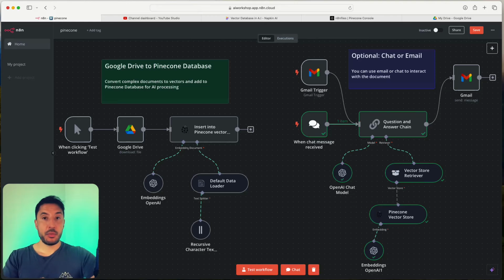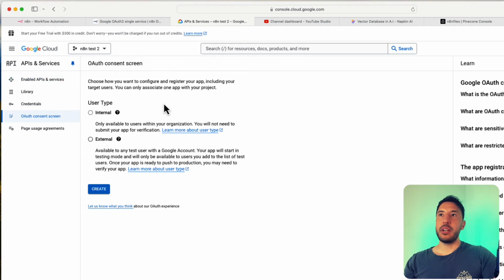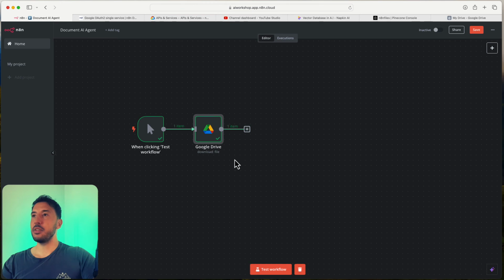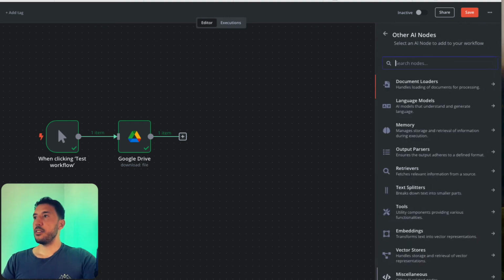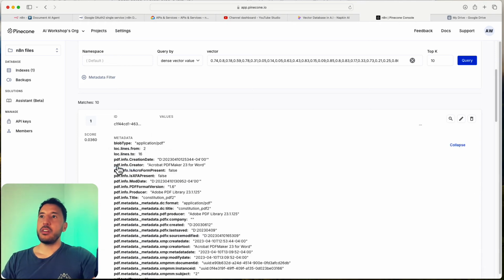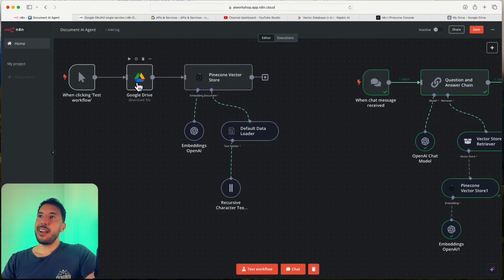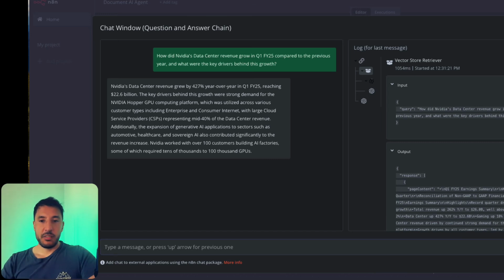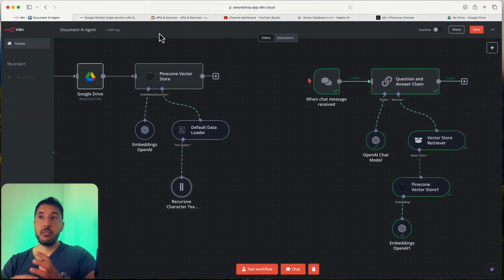08 Pinecone Vector Database Agent n8n for Absolute Beginners